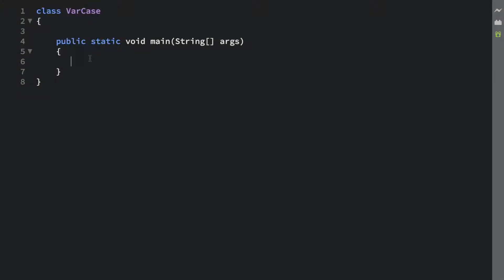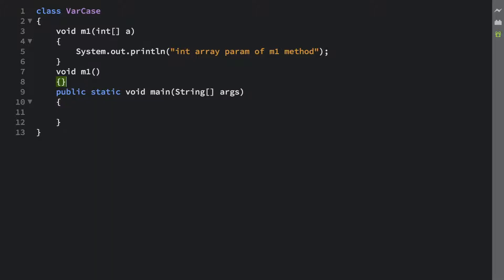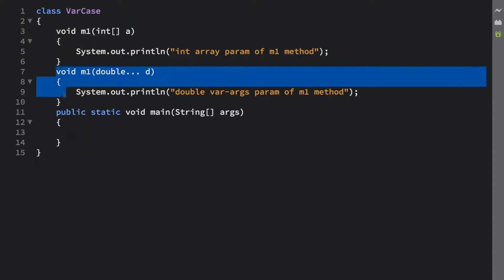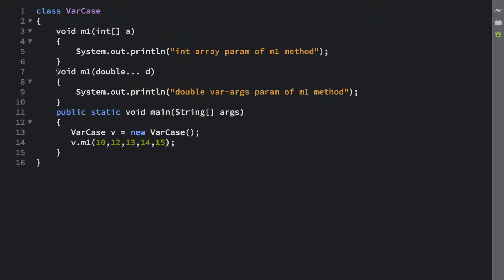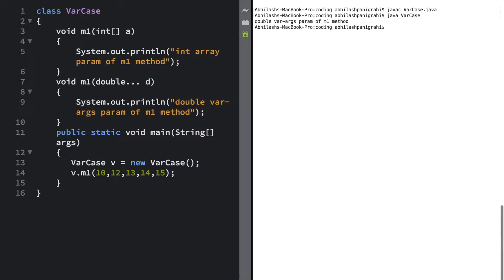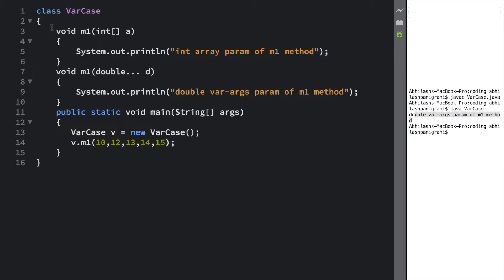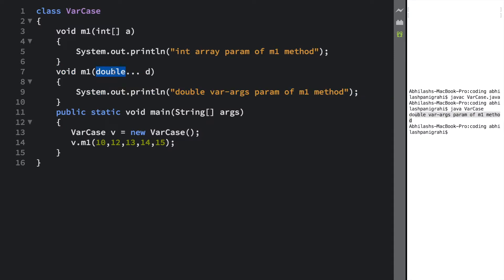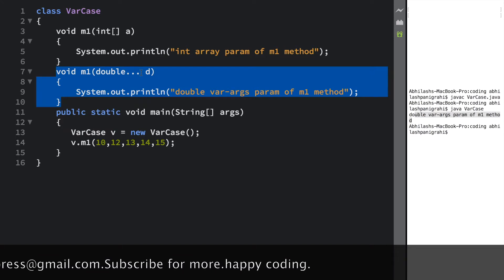Another must know fact || Variable argument in java || Case 3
Let's talk about another case where we will understand when we have multiple overloaded methods of a varargs type, Widening will beat boxing and boxing will beat var-args.

When we don't have an exact match, JVM is going to look for var-args type method and if it doesn't find any exact var-args type method to execute then it will do automatic promotion (int to double in this example).